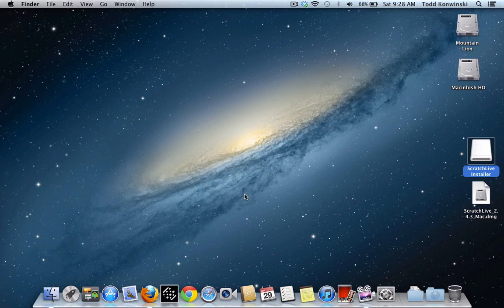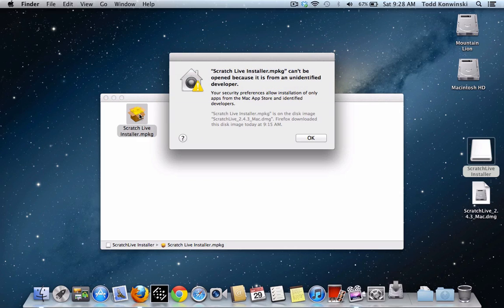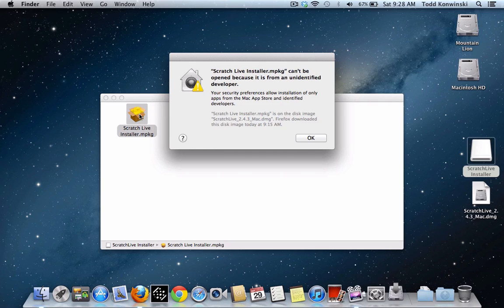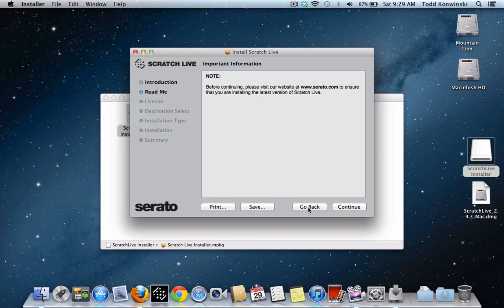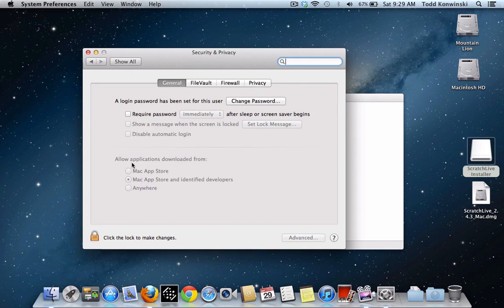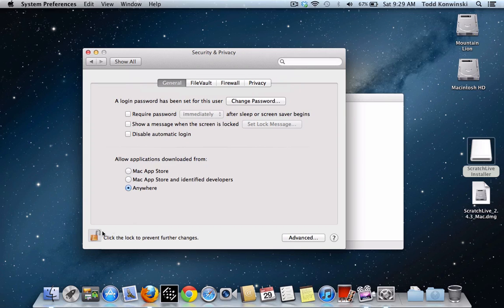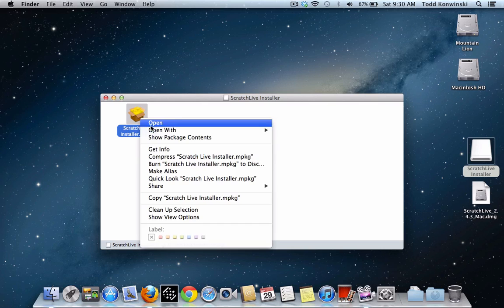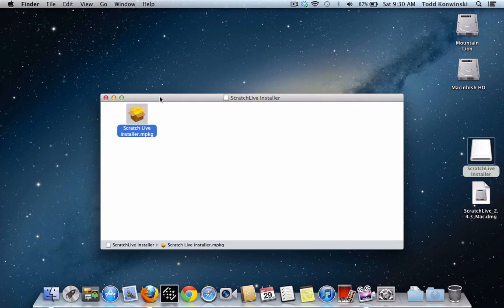Can't install Scratch Live or Serato DJ on OSX 10.8/10.9?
Here's how to install Scratch Live on your new Mac running Mountain Lion 10.8